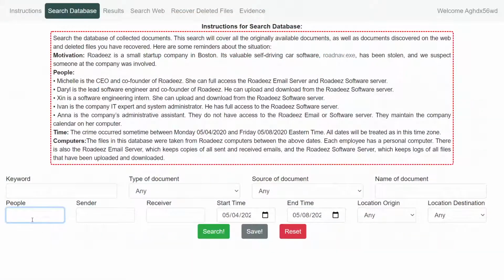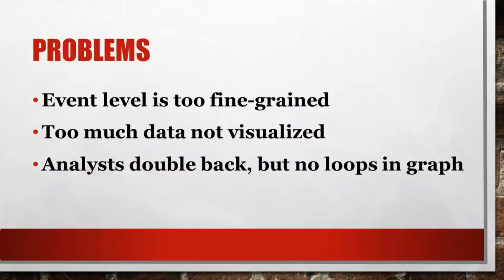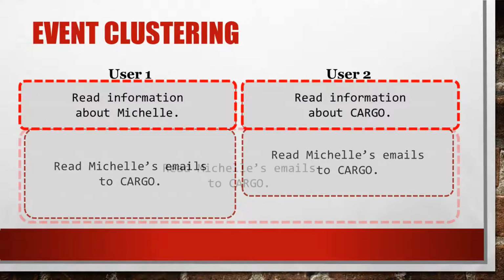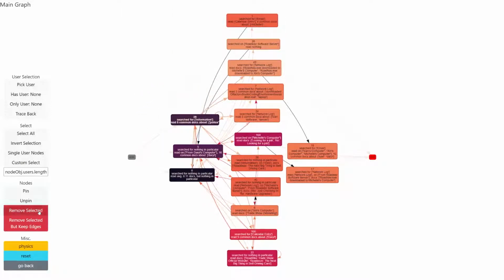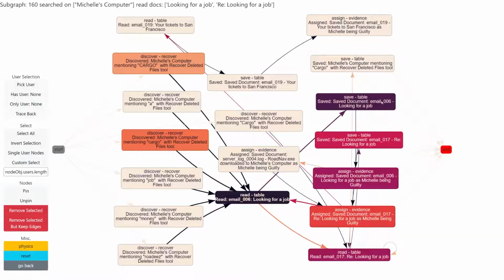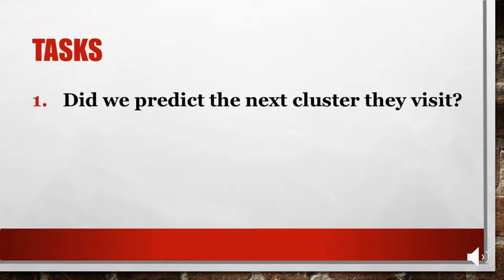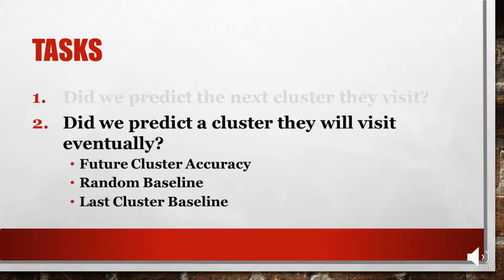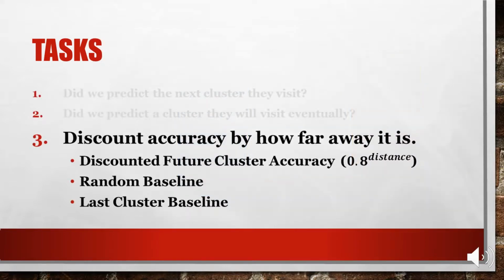Hierarchical Abstract Process Modeling for Analyst Workflow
This short video reports on a joint project between the CORGI lab and Narrative Intelligence Lab at the University of Kentucky on building a serious game to model the workflow of intelligence analysts from the bottom up using narrative structure learning.